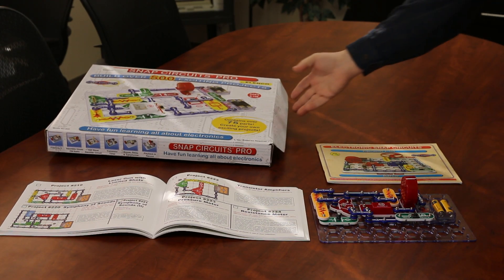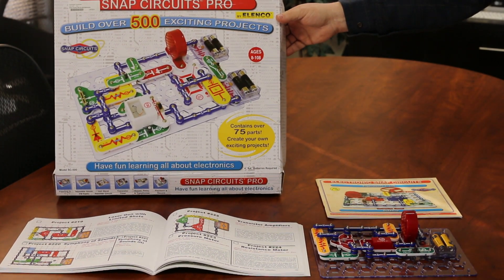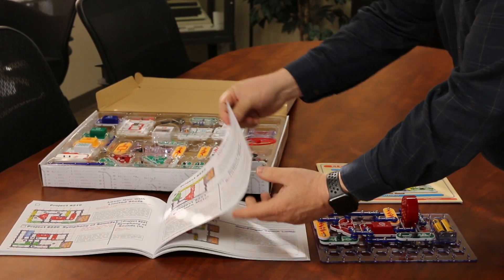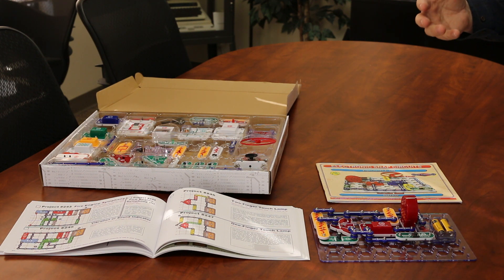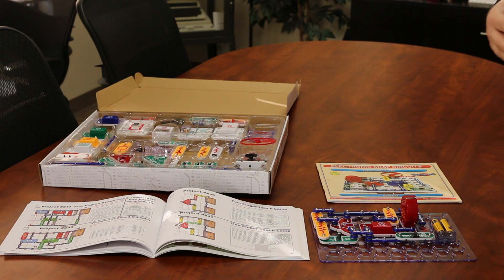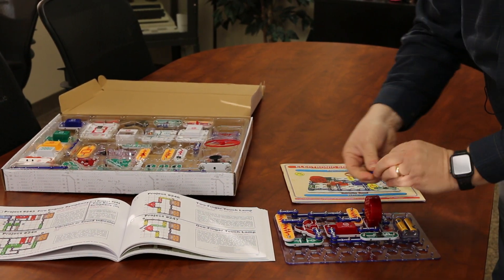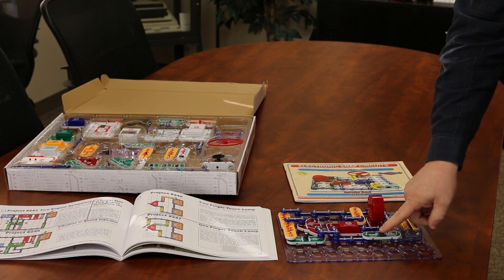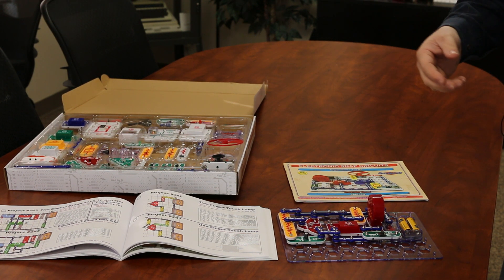Snap Circuits Pro by Elenco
Brian Norton, Director of Assistive Technology, at Easterseals Crossroads shows us Snap Circuits which is a toy that gives kids and hand-on introduction to building electronics.